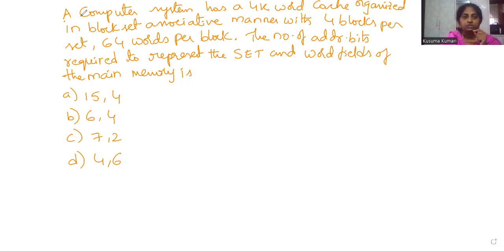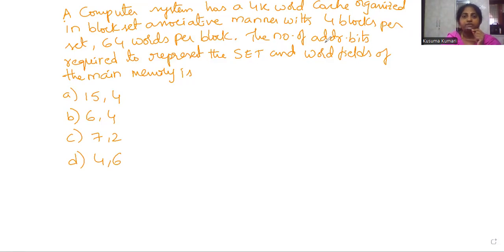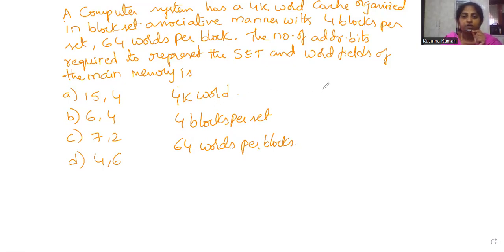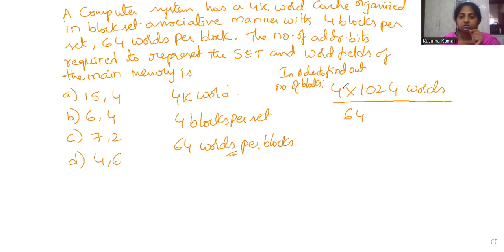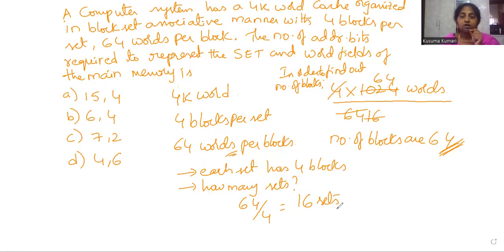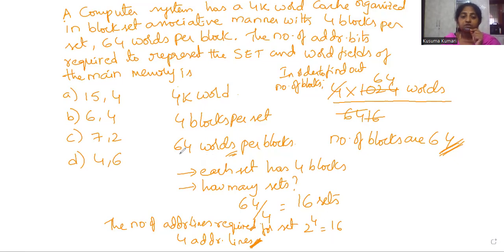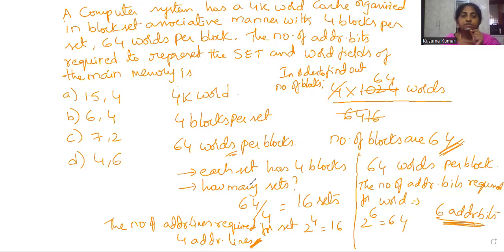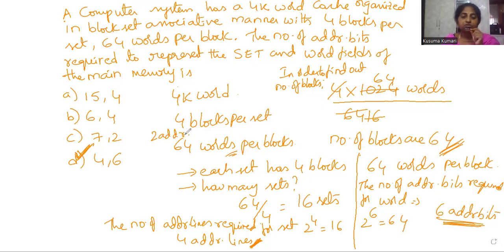GATE questions 8085 Microprocessor